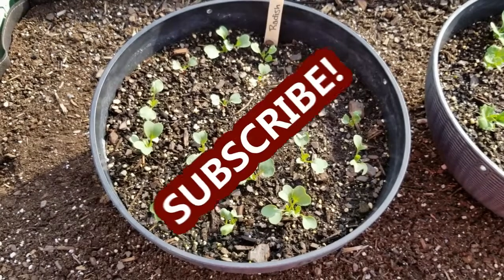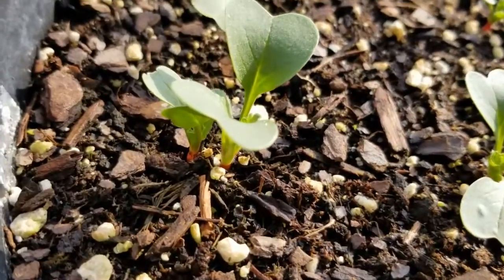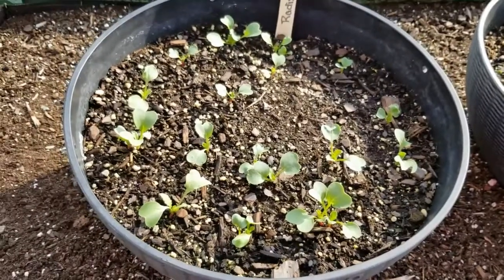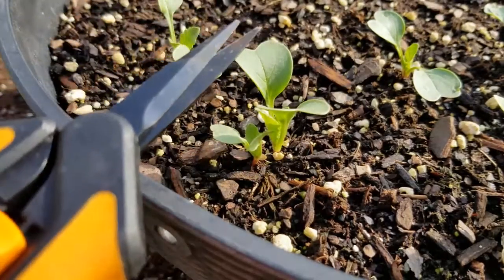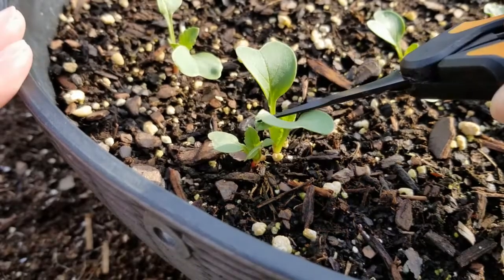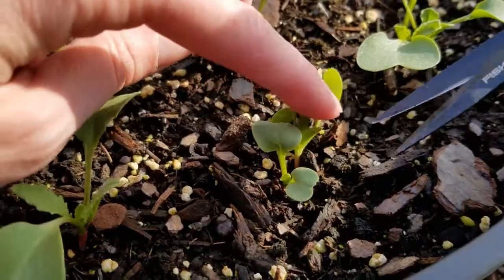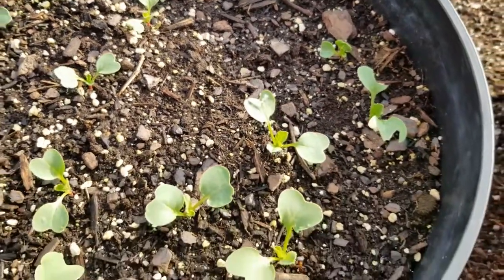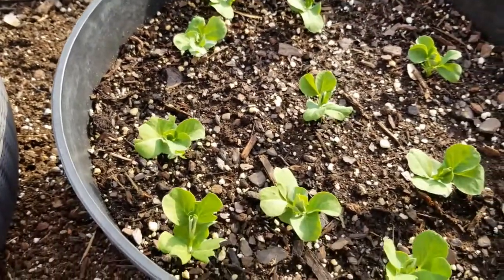Thinning Seedlings | How To Thin Plant Seedlings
I'm thinning my radish seedlings I planted in a hanging basket. I share in this video, how to thin out plant seedlings and I give a quick project update.

💧Drip Irrigation Supplies:

Two Way Splitter (Amazon)-
Faucet Timer (Amazon)-
Backflow Preventer (Amazon)-
25 PSI Pressure Regulator (Home Depot)-
3/4-1/2 in. Drip Tube Adapter (Amazon)-
Black Poly 1/2 in. Drip Tubing (Home Depot)-
1/4 in. Dripline Tubing (Home Depot)-
Punch Tool (Amazon)-
Punch Tool (Home Depot)-
1/2 in. Barbed Tee (Home Depot)-
1/2 in. Barbed Elbow (Home Depot)-
1/2 in. Barbed Coupling (Home Depot)-
Figure 8 End Closure (Home Depot)-
1/4 in. Barbed Connector (Home Depot)-
Goof Plugs (Home Depot)-
Shut-off Valves (Amazon)-
Landscape Staples (Amazon)-

Amazon link Clamp Light:

Amazon link Plant Markers / Tags: